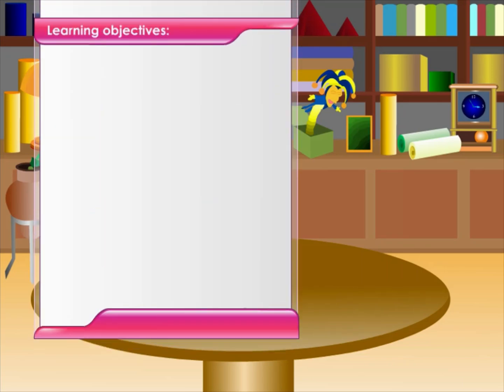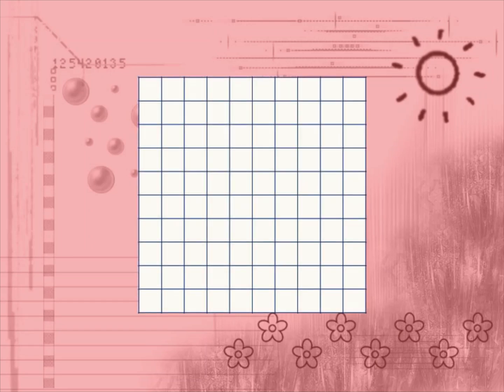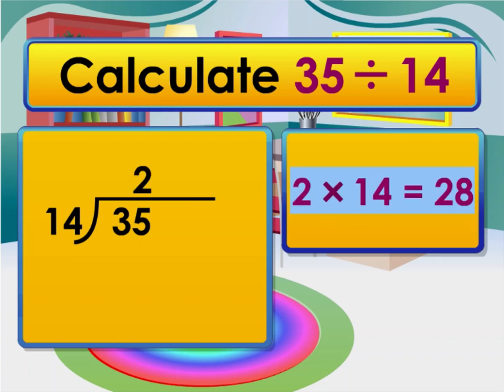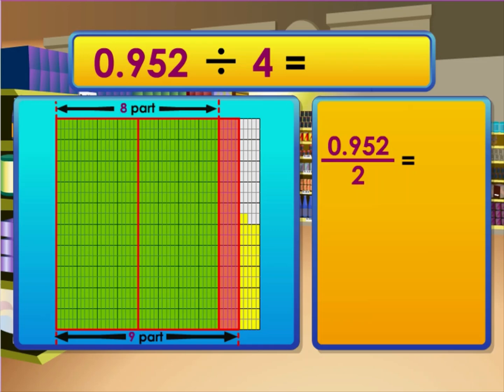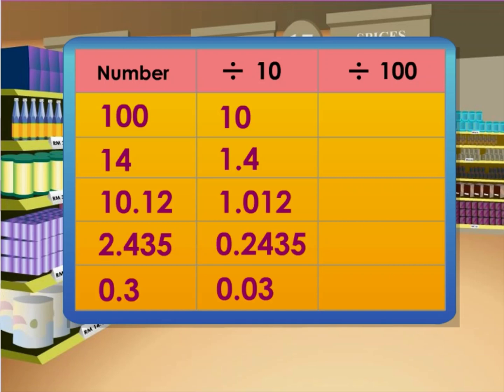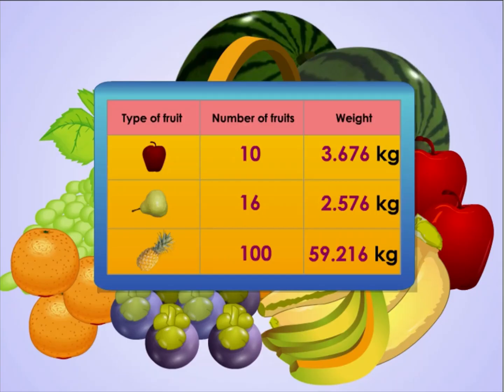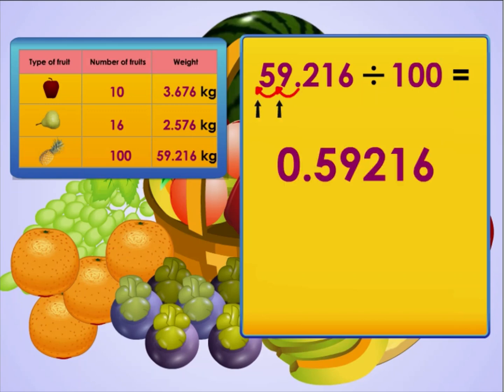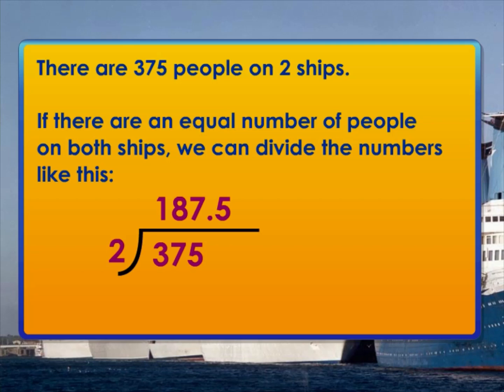K12 Maths 7 Multiplication 03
Unit 02 Multiplication and Division of Fractions 03/03